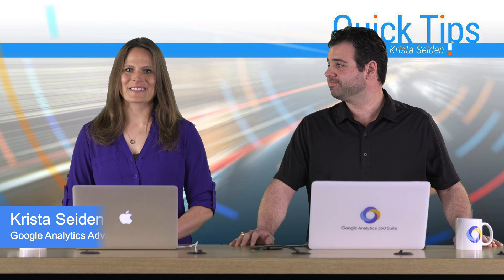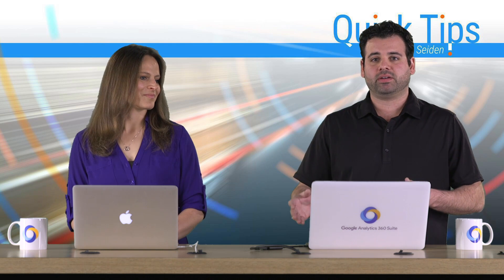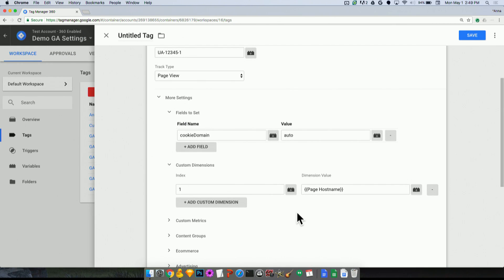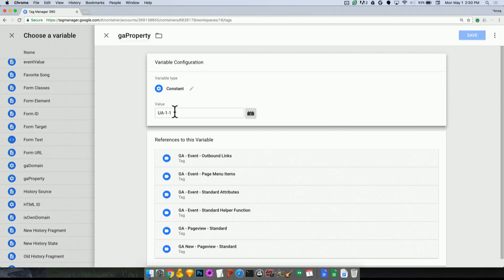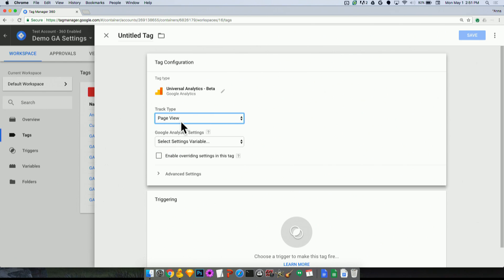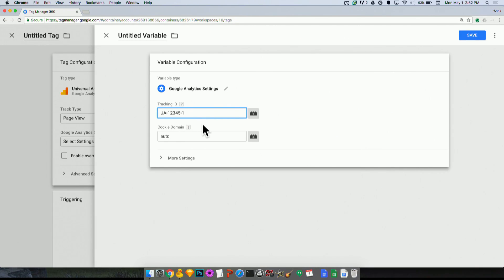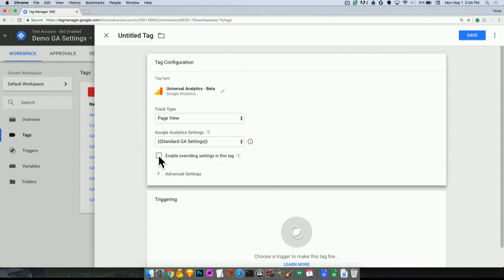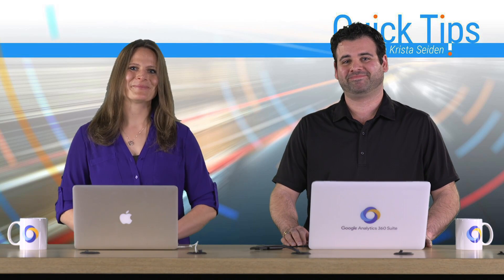Quick Tips: Centralized Google Analytics Settings in Google Tag Manager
In this Quick Tip video, learn how to centrally manage GA tag settings in Google Tag Manager with the new Google Analytics Settings variables.